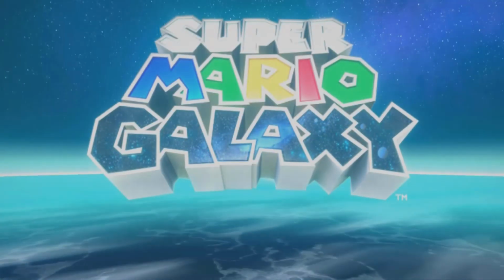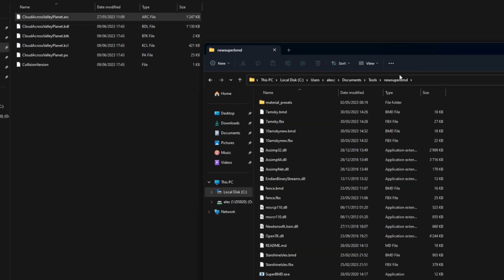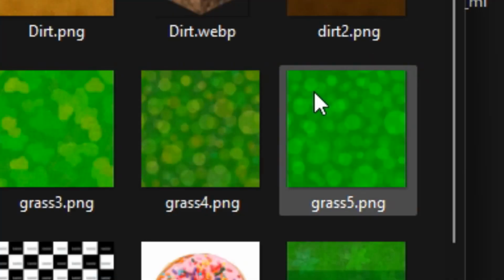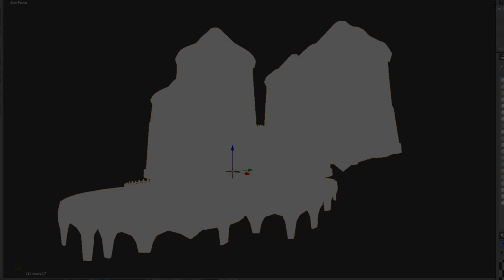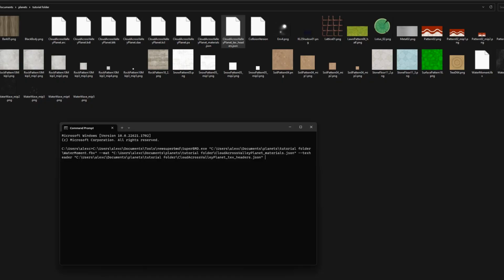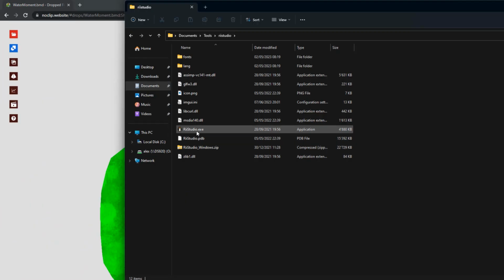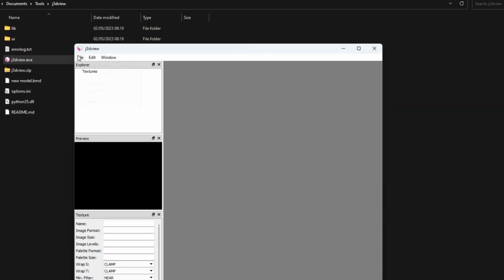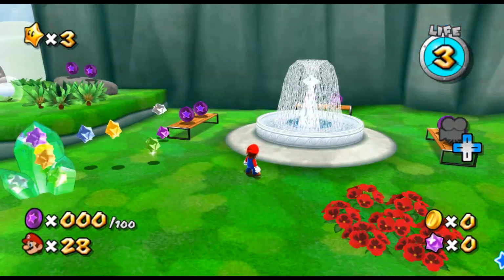Model importing with Materials in Mario Galaxy - Tutorial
This video is an update to my old tutorials
I hope this one stays relevant for a little longer
I'll maybe go into more detail in the future about materials
this is my way of doing them it's not the best but it works soooo